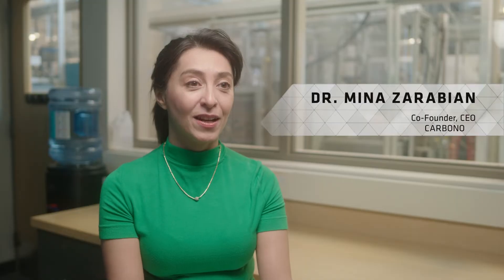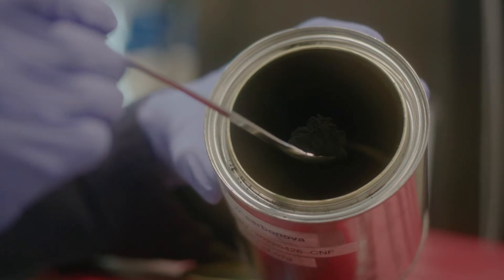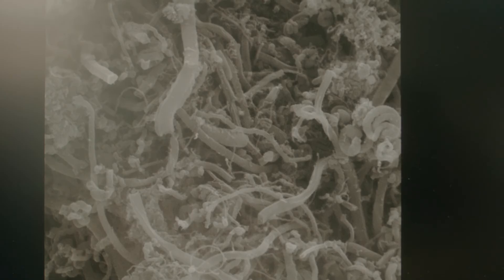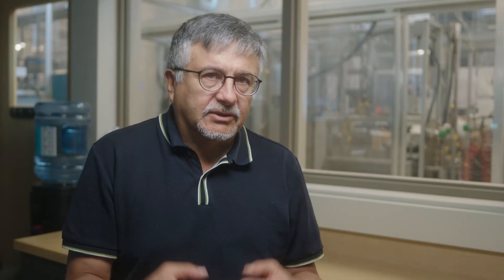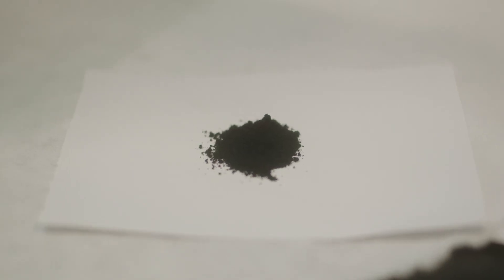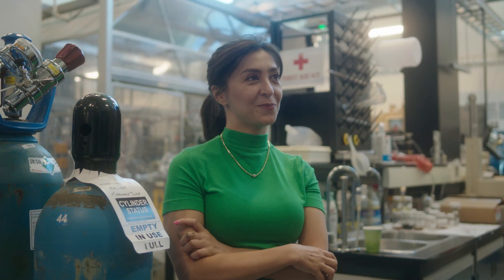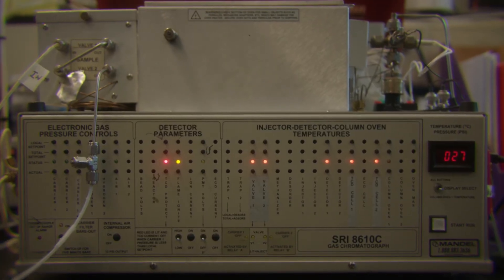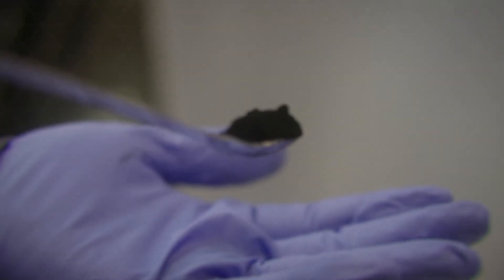Carbonova Creates the Material of the Future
Carbonova, a spin-off company out of the University of Calgary, is accelerating the development and commercialization of new carbon capture and utilization technology that converts waste heat and carbon dioxide into carbon nanofibers that can be used to create valuable products. The project will help shift the world towards a circular economy. Carbon nanofibers have extraordinary mechanical, thermal, electrical, and chemical properties. It has applications in a wide variety of industries including transportation, concrete, electronics, textiles, coatings, lubricants, tires, and more.

ERA committed $500,000 to the $1.5 million project through an international partnership with Accelerating CCS Technologies (ACT). Each project funded through ACT3 Call must consist of a consortium of at least three regions. France (Holcim and Sika) and Switzerland (Sika) are also contributing funds to the project. The ACT consortium has established itself as a strong multinational funding approach for research and innovation dedicated to CCUS, an area of intense global interest as a key emissions reduction opportunity for the large industrial sector: power generation, cement production, oil and gas, manufacturing, and more.